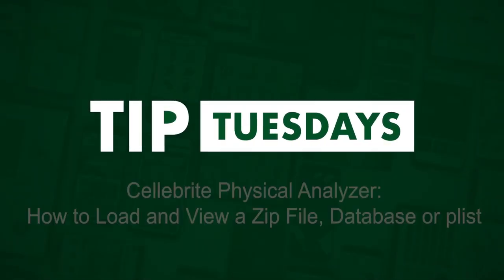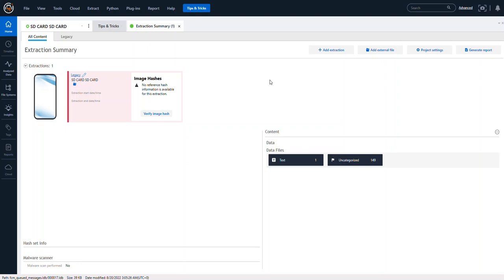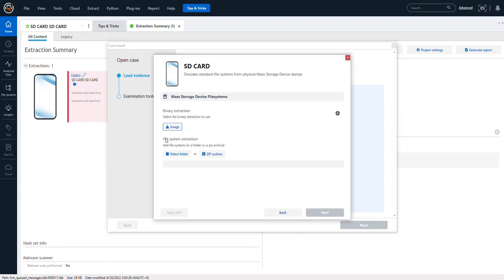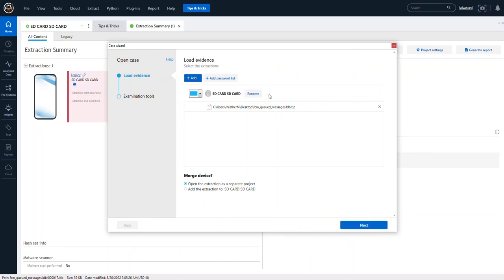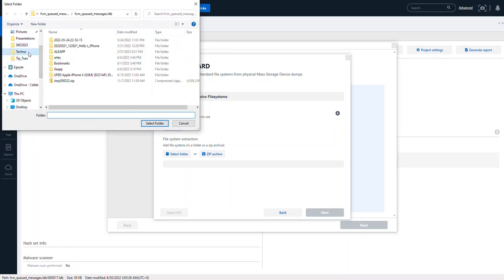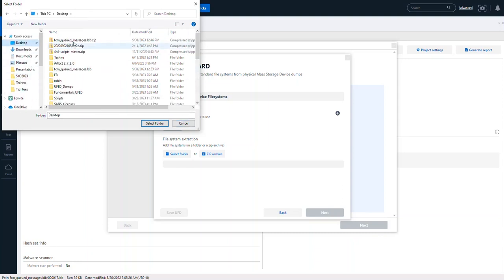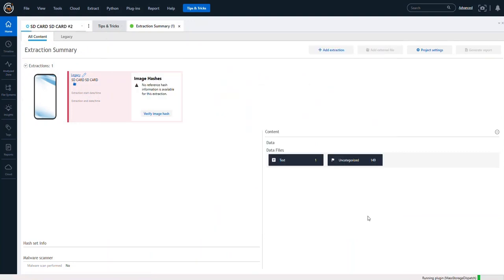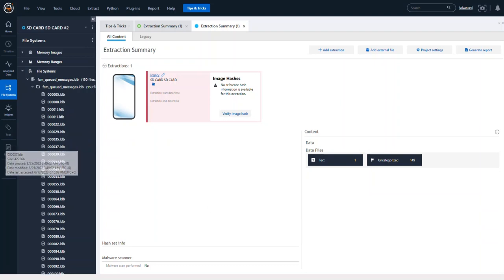Digital Forensics Tools: How to Load and View a Zip File, Database or P list in PA - Heather Mahalik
In this Tip Tuesdays digital forensics tools episode, Heather Mahalik introduces a helpful tip for working with specific files in PA 7 or PA Ultra.There are situations where users receive single files of interest like zip files, databases, or P lists.